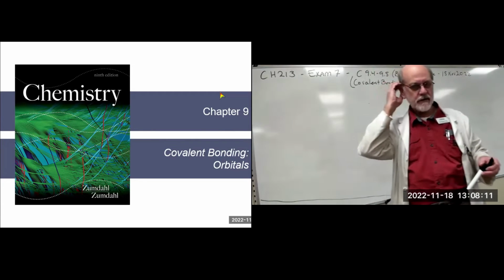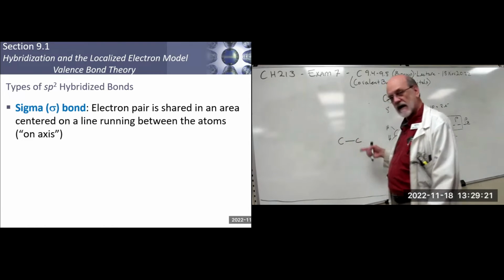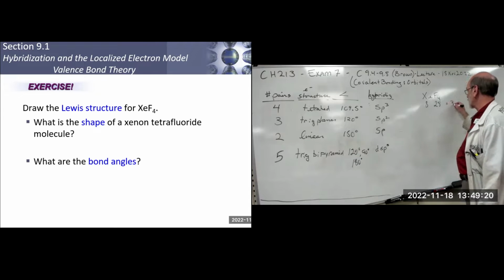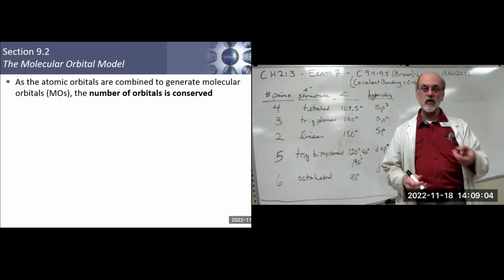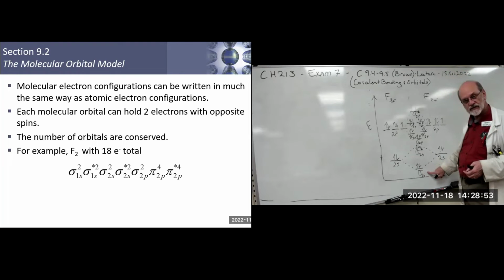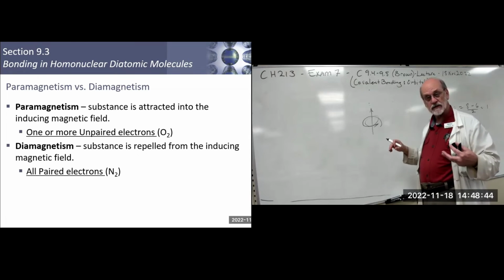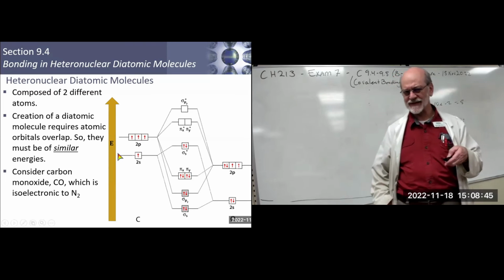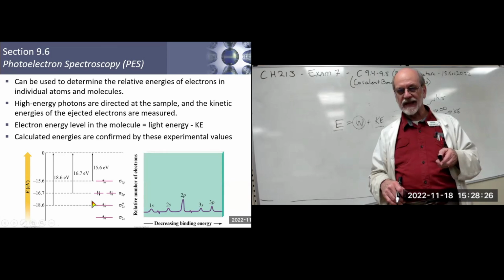CH213 EXAM7 C9 [Brown 9.4-9.8] Lecture 18Nov2022